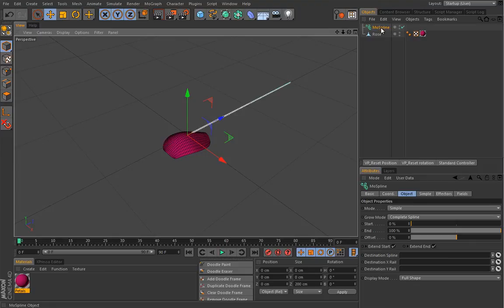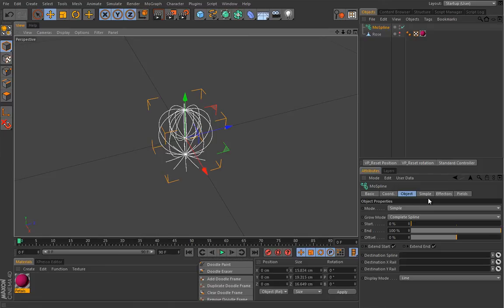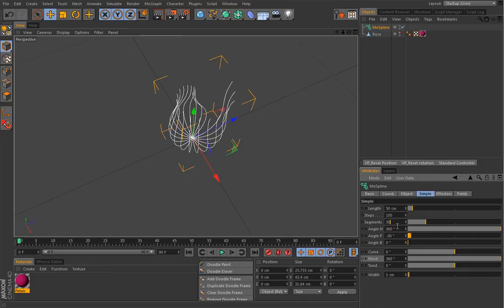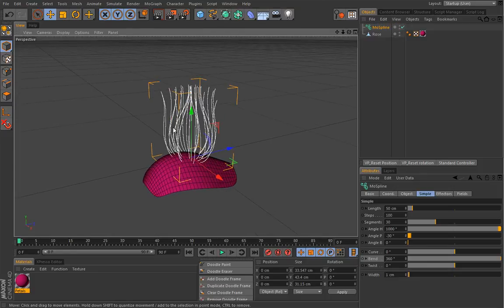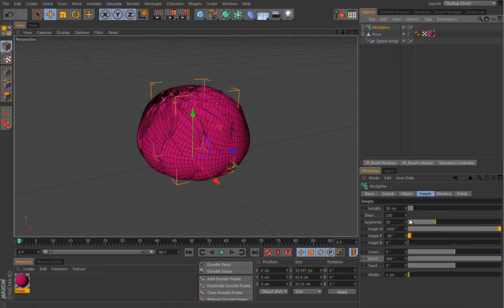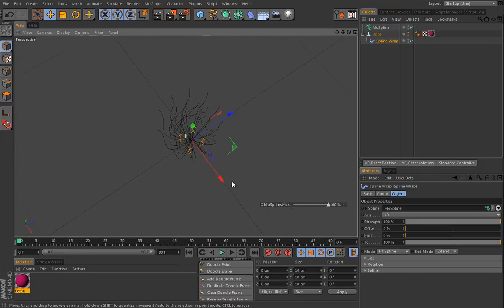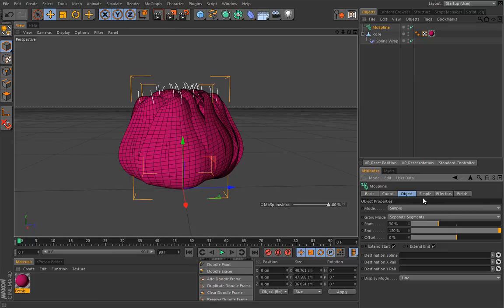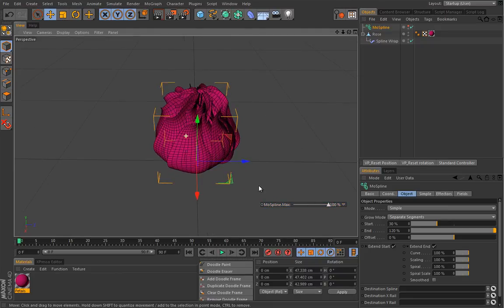Cinema 4D Mograph模組特效製作教學 - Rose